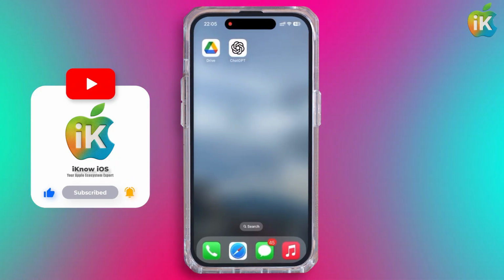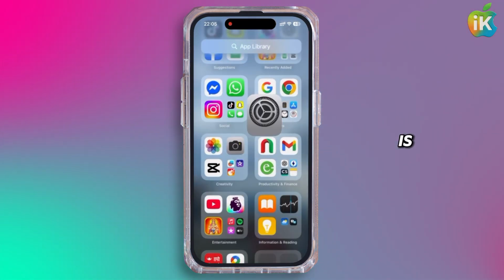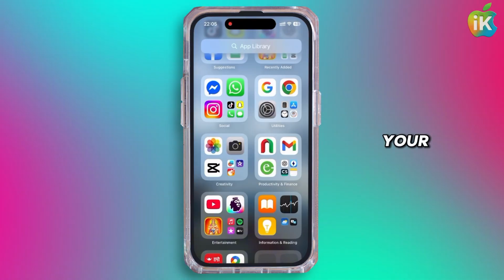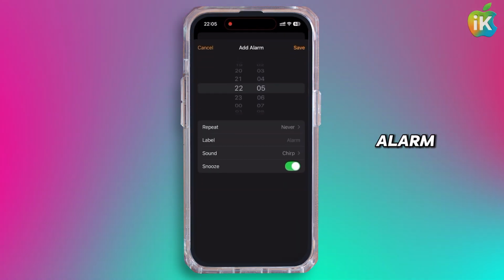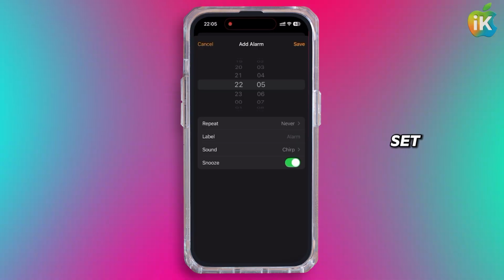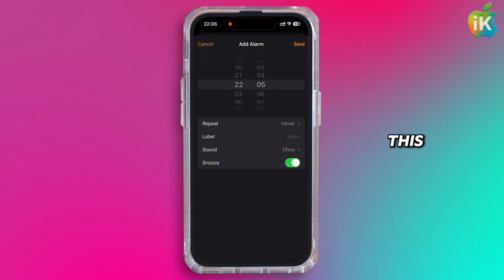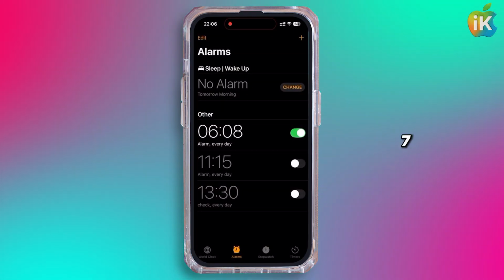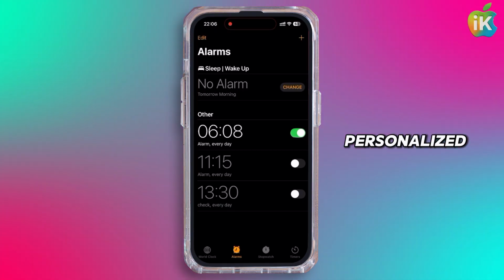How To Change Snooze Time On iPhone (iOS 26)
How To Change Snooze Time on iPhone (iOS 26) | 2025 Step-by-Step Guide ⏰📱 | Complete Tutorial

Want to customize your iPhone alarm snooze duration on iOS 26 in 2025? This guide shows you how to change snooze time easily and manage your alarms more effectively.

In this video:
0:00 – Introduction
0:10 – How To Change Snooze Time on iPhone (iOS 26)

We’ll cover step-by-step instructions to access the Clock app settings, adjust snooze intervals, create custom alarms, and troubleshoot common issues. Learn tips to make your morning routine more efficient and never miss important alarms.

Take control of your iPhone alarms—follow this 2025 guide to change snooze time effortlessly!